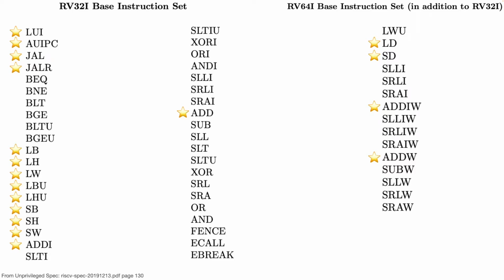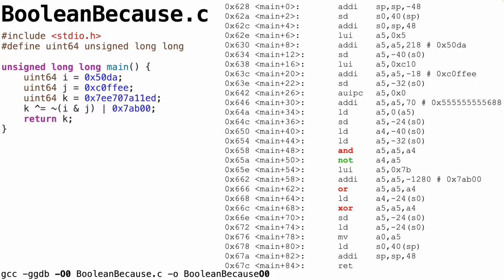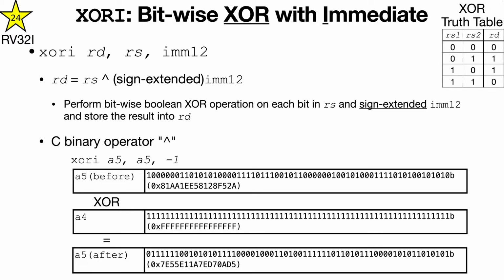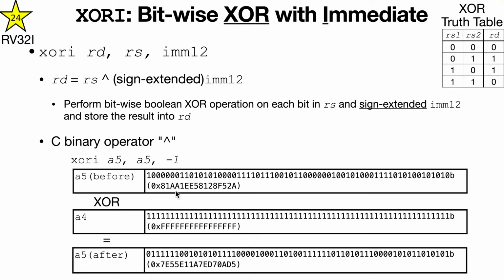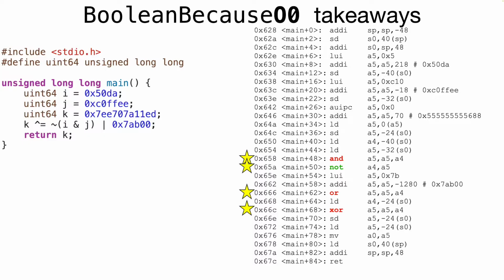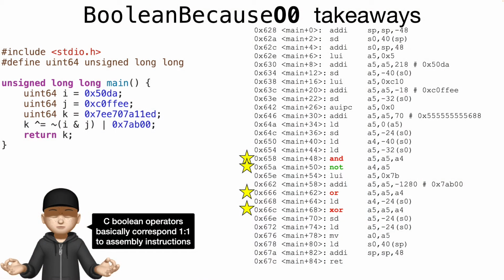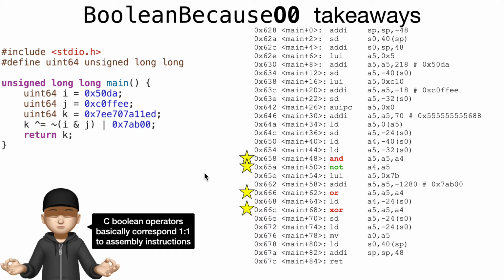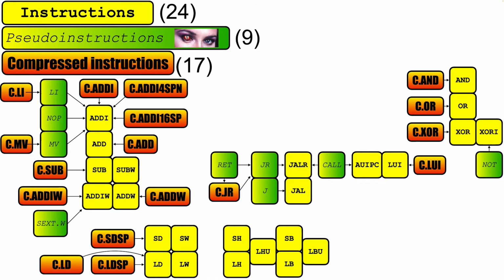Arch1005: RISC-V Assembly 06 Boolean Logic 01 BooleanBecause.c 2